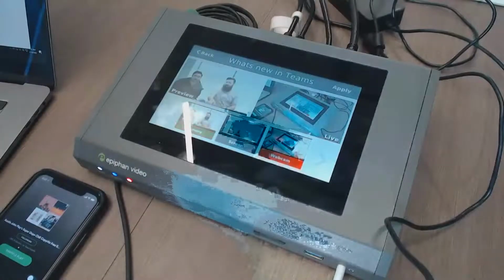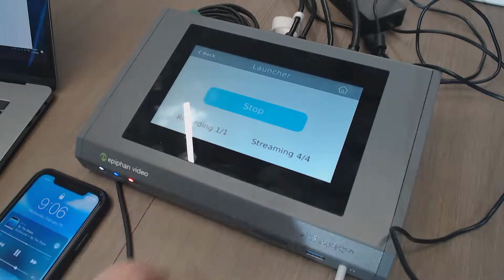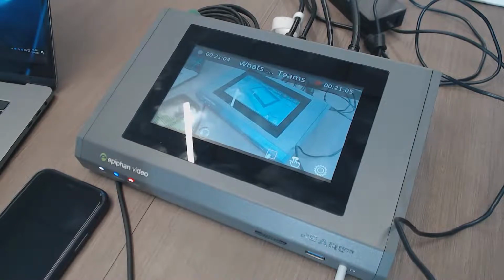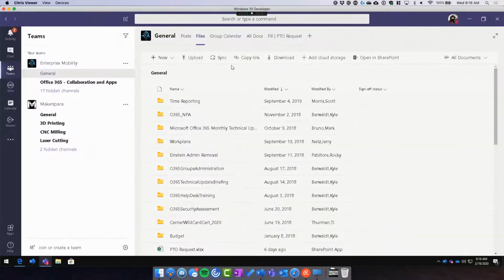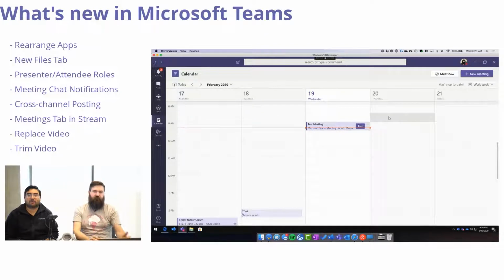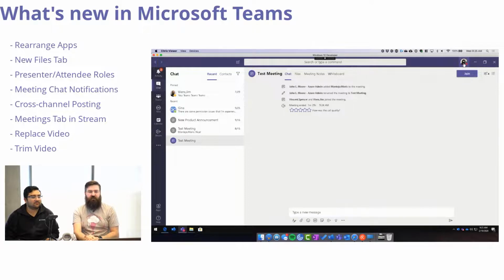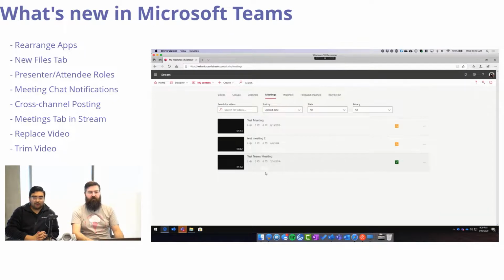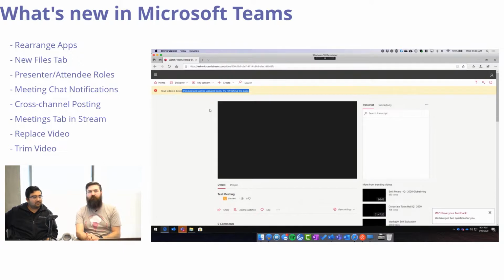What's new in Microsoft Teams - February 2020